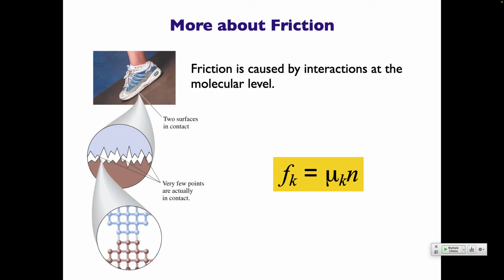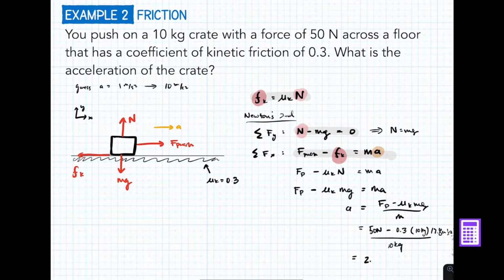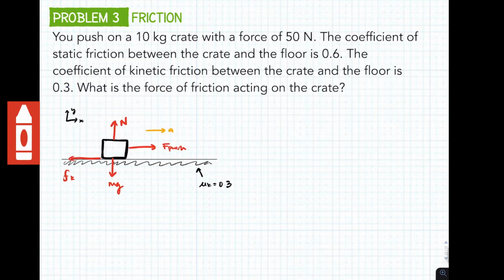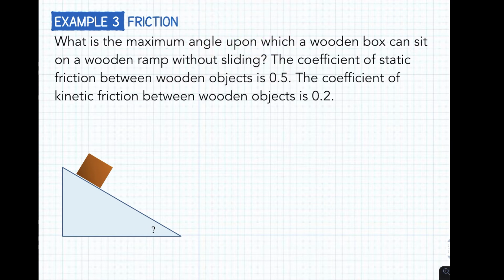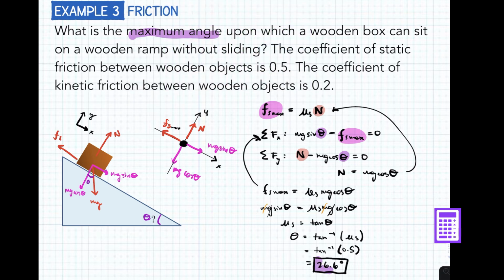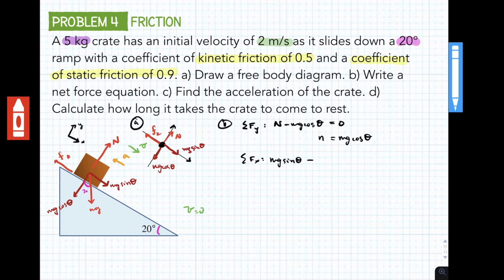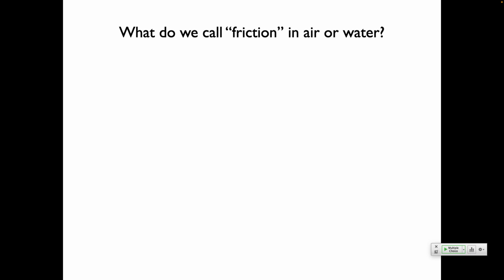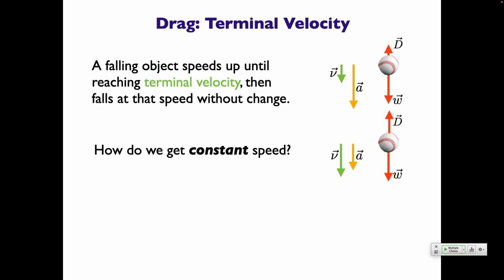Applying Forces 03 - Friction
Table of Contents:

00:06 - 5.3  Forces of Friction
01:41 - More about Friction
03:06 - Example 2 - Friction
08:25 - Static Friction
10:14 - Static to Kinetic
10:58 - Problem 3
17:29 - Angle of Repose
18:48 - Example 3 - Static Incline
25:06 - Rolling Friction
26:15 - Problem 4 - Friction
35:53 - Drag
36:41 - Drag Force
38:41 - Cross Sectional Area
40:03 - Teminal Velocity
42:13 - Finding the Terminal Speed